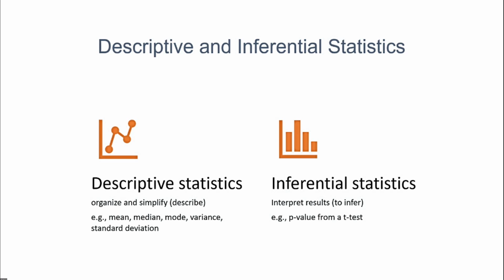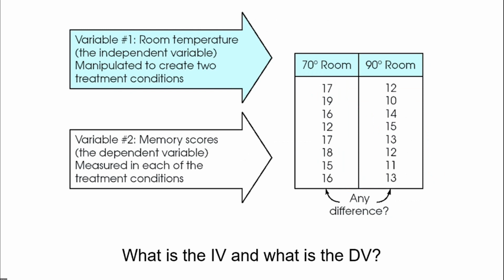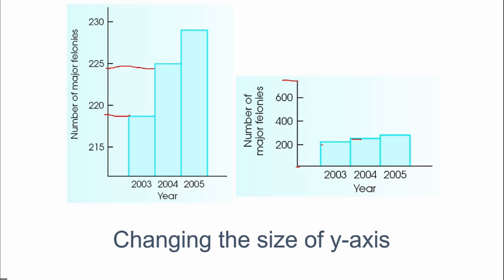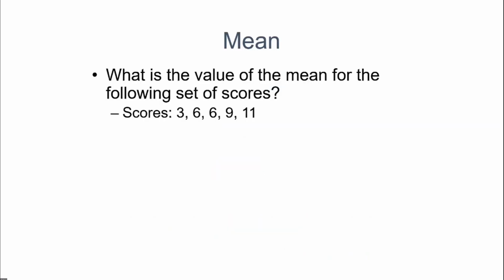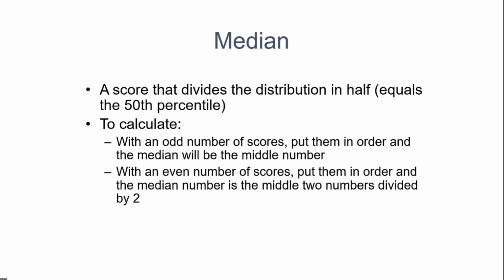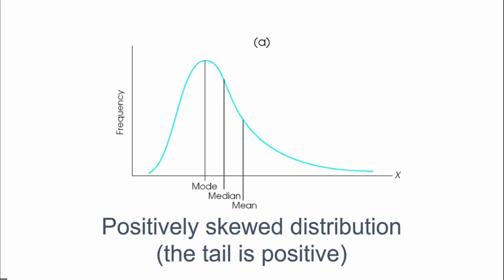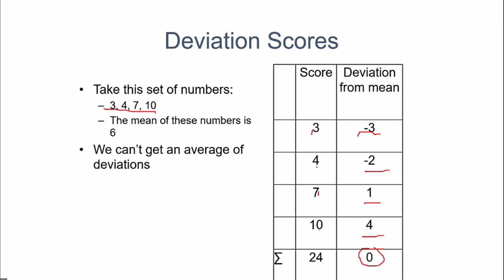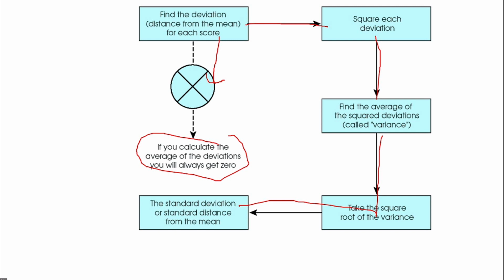Descriptive Statistics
An overview of descriptive statistics including the mean, median, mode, variance, and standard deviation.